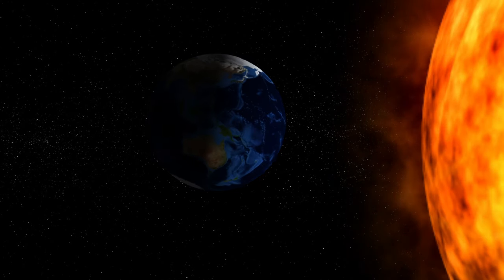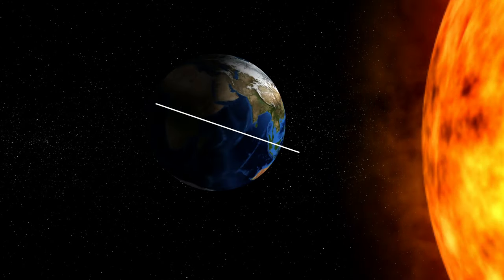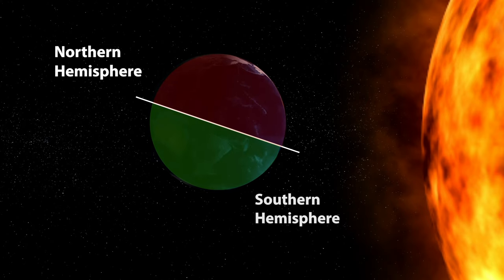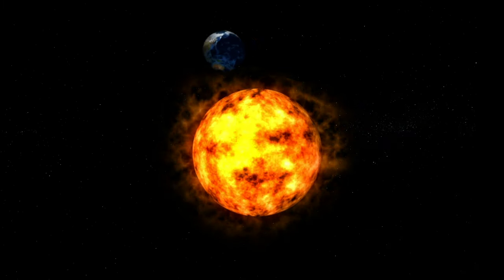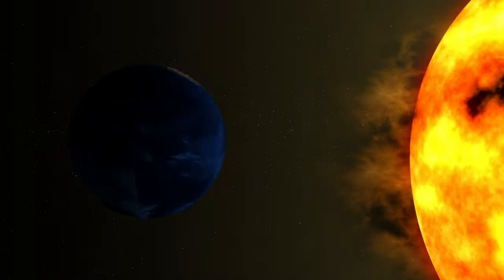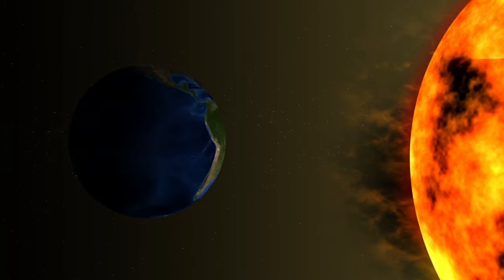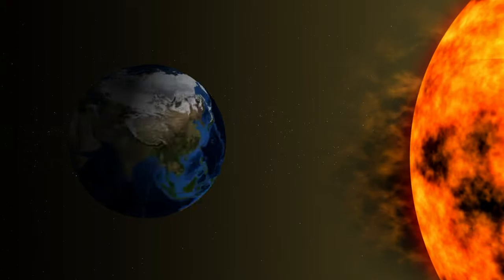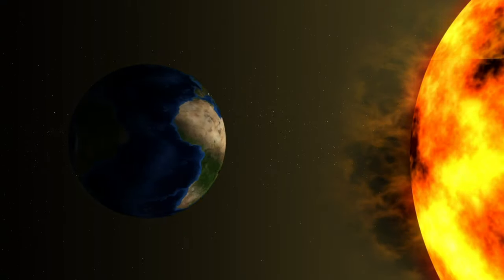Movement and Position of the Earth – Seasons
A closer look at the movement and position of the Earth in relation to the sun causing us to experience the four seasons – summer, autumn (fall), winter and spring.

This explanatory video accompanies the ngscience series. For related content, worksheets and ebooks, visit ngscience.com. ngscience is 100% aligned to the Next Generation Science Standards (NGSS).

The Seasons
The Earth is divided into two halves – the northern hemisphere and the southern hemisphere. As the Earth revolves around the sun, sunlight hits one hemisphere more directly than the other. This causes us to experience seasons. In June, for example, the northern hemisphere is tilted toward the sun and is in summer. The southern hemisphere is tilted away from the sun and is in winter.

Summer is the hottest season, occurring between spring and fall. Summer is the seasons with the most hours of daylight. It has the earliest sunrises and the latest sunsets.

Fall is the season after summer. During fall, the temperature gets cool and the number of daylight hours begins to decrease. The leaves on some trees begin to change color and fall away. This will help them to save energy during the approaching winter.

During winter, the Earth is tilted away from the sun. The weather is the coldest season and days are the shortest. The sun rises later in the morning and sets in the late afternoon. In some parts of the Earth, winter is also the season when it is most likely to snow. The ground may be covered in ice and lakes and streams may freeze. Some animals become inactive or migrate to warmer places during winter.

As winter moves to Spring, the number of daylight hours increases and the temperature gets warmer. Spring is the season for reproduction. Trees regrow there leaves and start to produce flowers. Animals become active and also reproduce during spring.